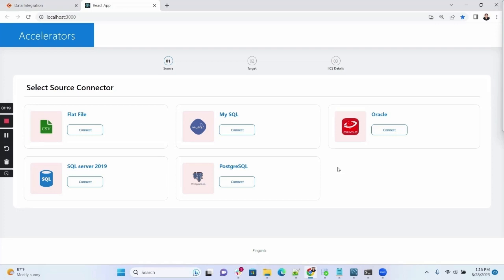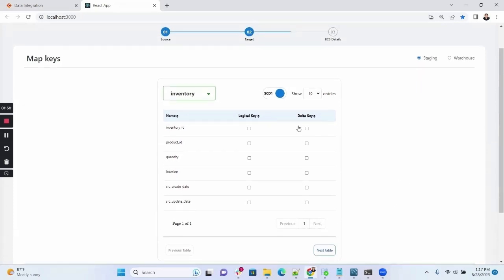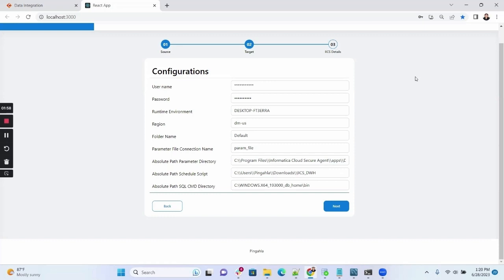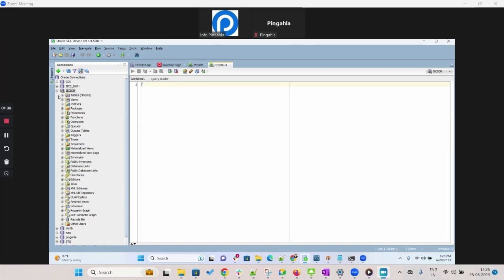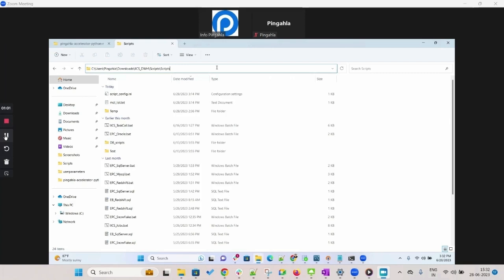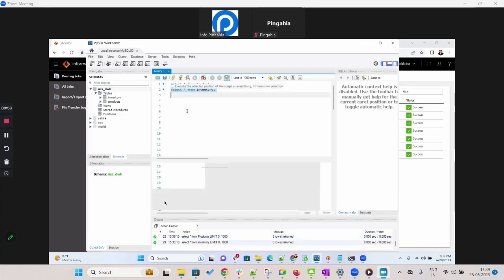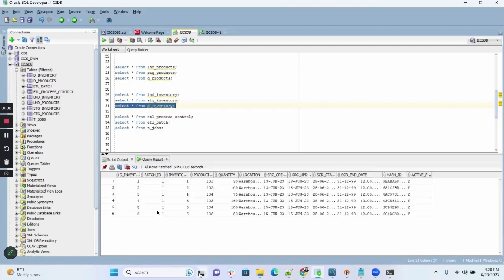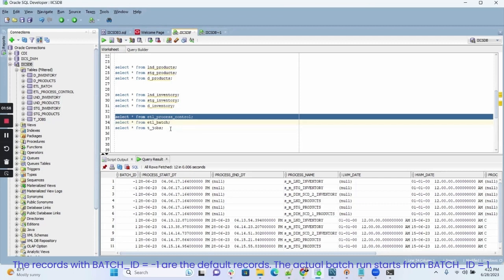Pingahla's Informatica Cloud (IICS/IDMC) DWH Accelerator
Introducing the Pingahla's Informatica Cloud (IDMC/IICS) DWH Accelerator: Your Rapid Data Warehouse Solution

Are you looking for a swift and efficient way to build a data warehouse on a platform of your choice? Look no further! Our IDMC/IICS DWH Accelerator is designed to empower you with the ability to create a fully functional data warehouse in less than an hour.

Key Features:

* Implementation-ready mappings
* Scheduling scripts
* User-friendly interface for seamless interaction

With just a few clicks on our intuitive user interface, you can effortlessly input your database (DB) and IDMC details, and select the tables you need from your DB. Our system takes care of the rest, swiftly constructing a comprehensive data warehouse solution in no time.

Benefits:

* Rapid deployment
* Reduced development effort
* Streamlined data integration
* Accelerated time-to-insight

But that's not all! Our Accelerator goes beyond speed. It equips you with robust collaboration tools, enabling efficient teamwork in the development of ETL processes for multiple objects within tight timelines.

Join us for an in-depth exploration of this game-changing solution in the video presentation conducted by Prakash Soren, Technical Manager at Pingahla. Discover how the IDMC/IICS DWH Accelerator can revolutionize your data warehouse development process and unlock new possibilities for your organization. Don't miss out on this transformative journey!